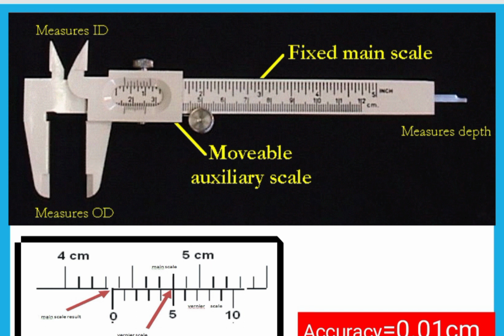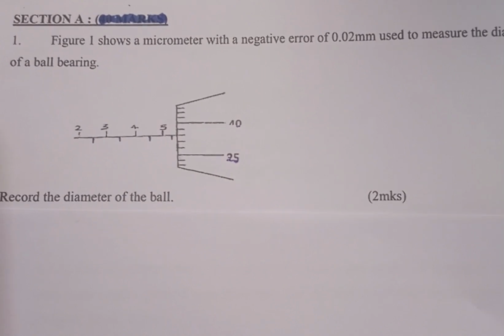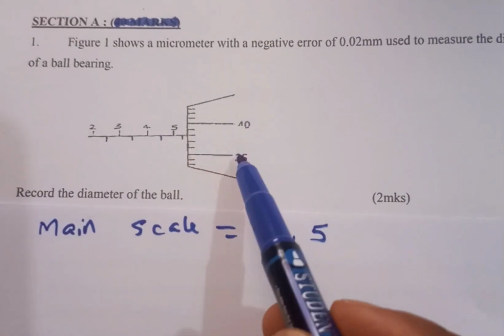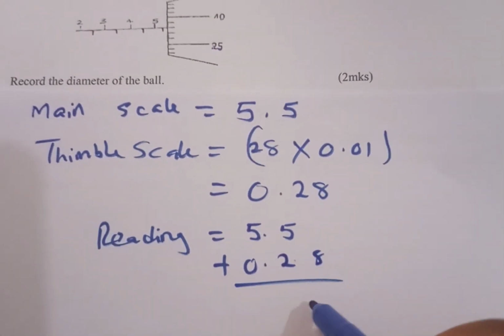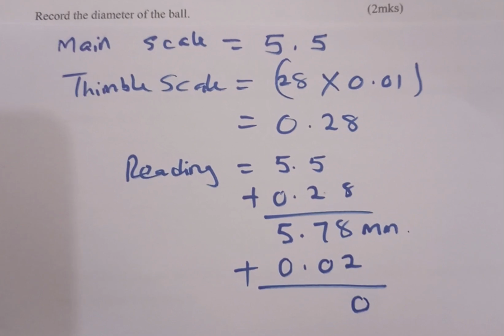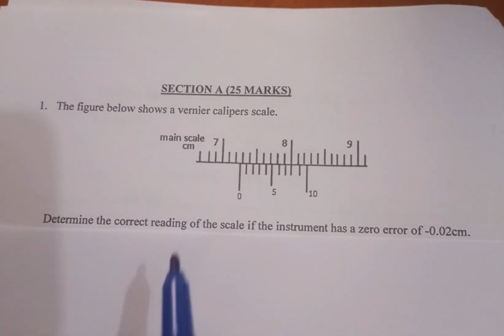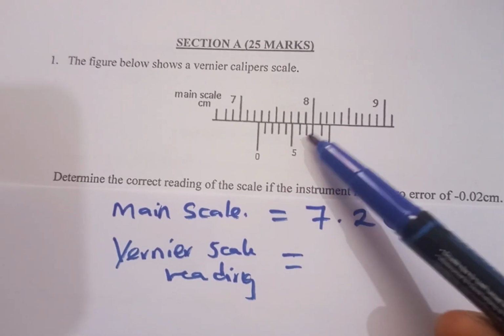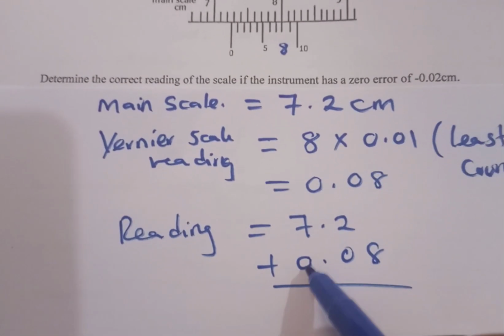Learn how to take accurate readings using a metre rule 📏, micrometer screw gauge & vernier calipers.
verniercaliper zeron error and how to correct it.